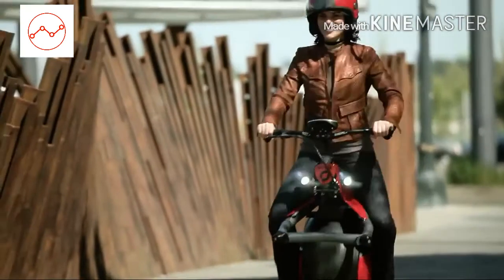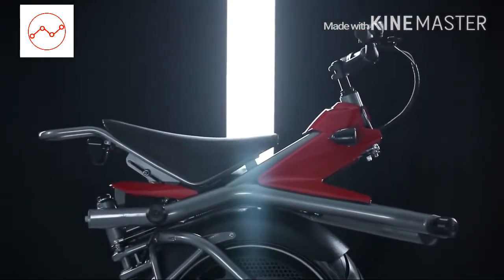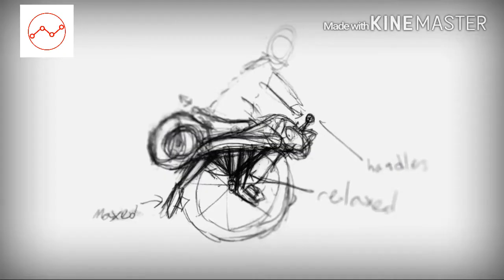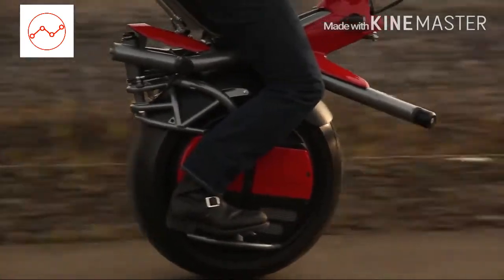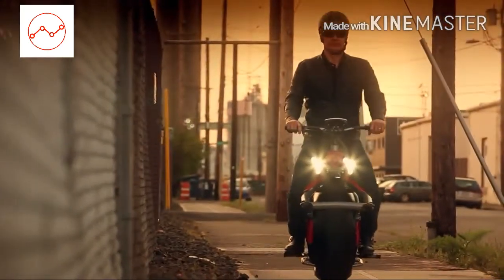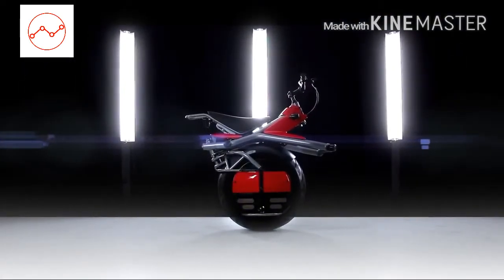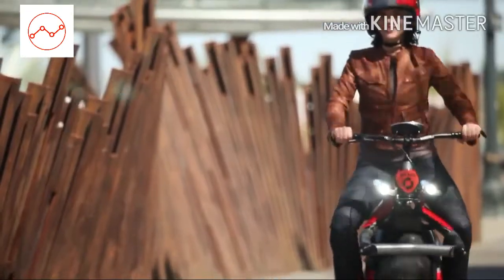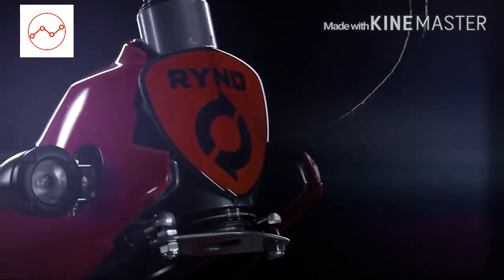Rouler comme un rider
Donc c'est possible